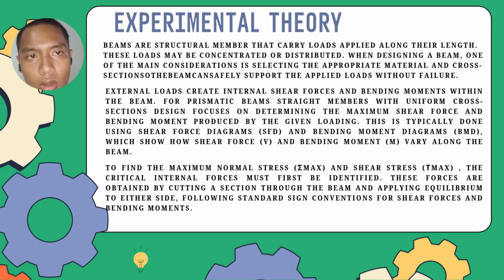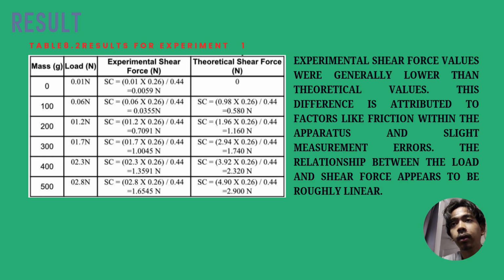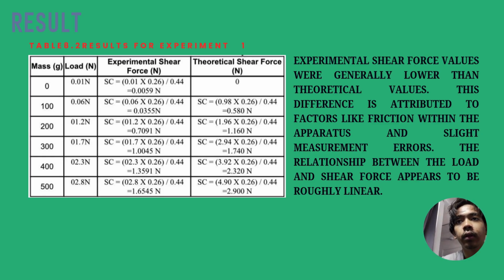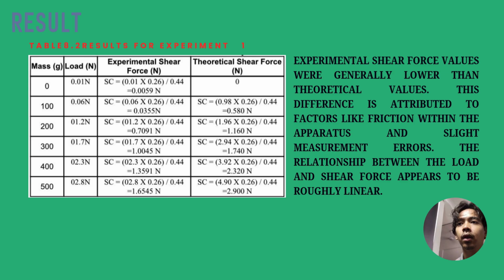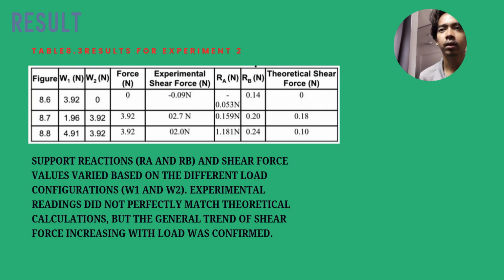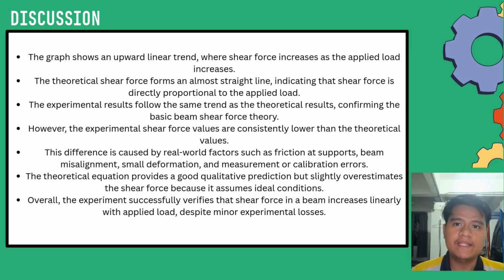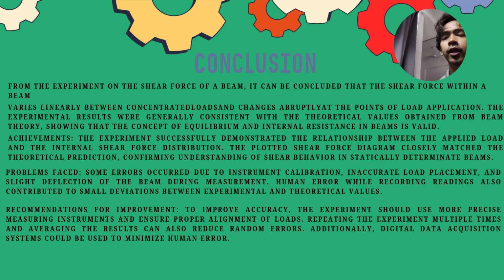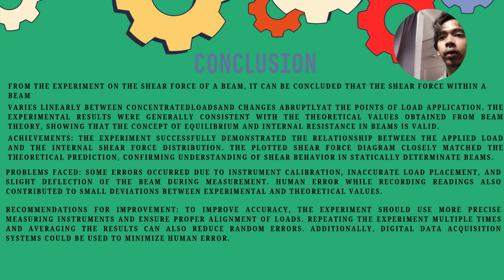BDA17301 ENG LAB 1 S5&S6 SEM 1 25/26 (SOLID LAB) EXPERIMENT SHEAR FORCE OF BEAM GROUP 4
LECTERUR: ENCIK MOHAMMAD FIKRI BIN MASROM